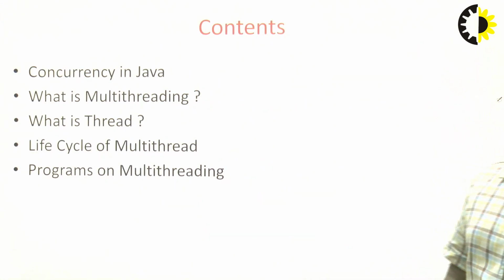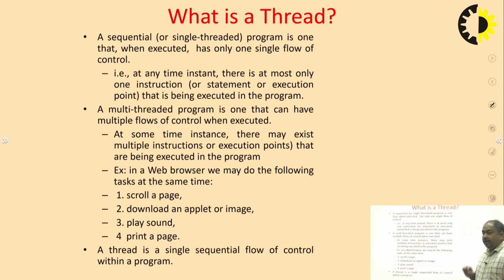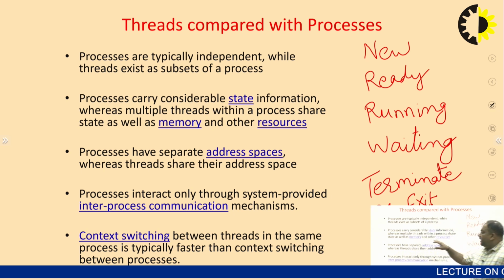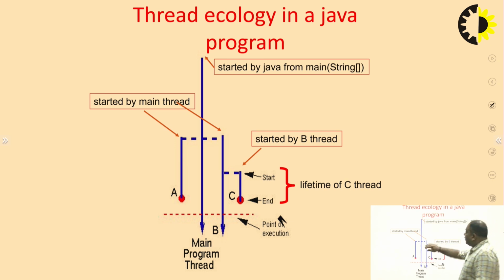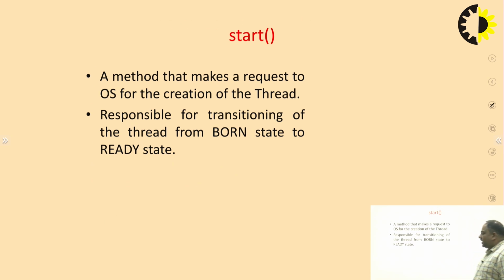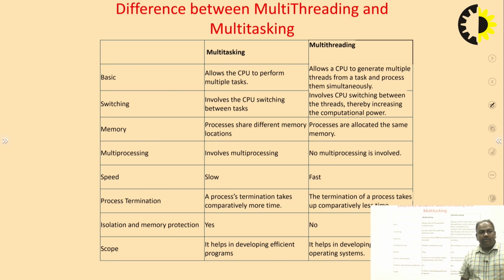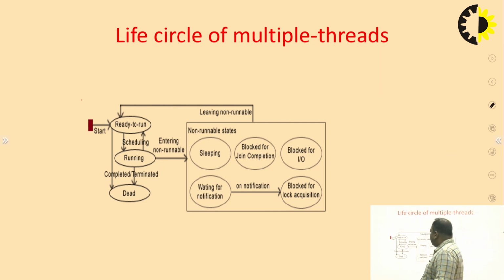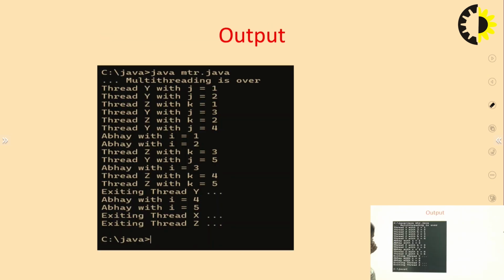MULTITHREADING IN JAVA || OBJECT ORIENTED PROGRAMMING || LECTURE 04 BY MR MUKULIT GOEL || AKGEC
Through this lecture student will get knowledge or how to execute.